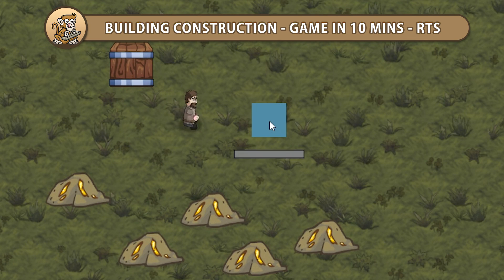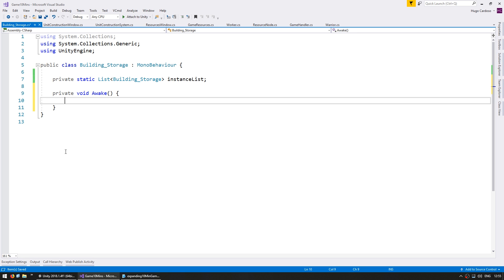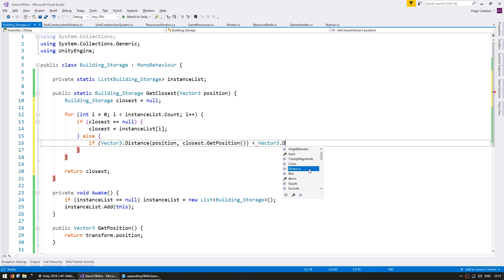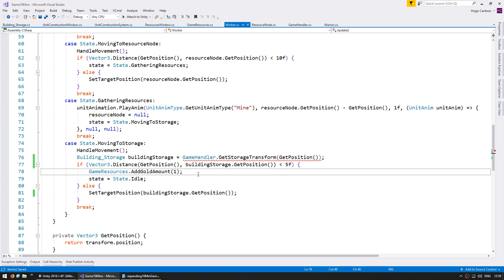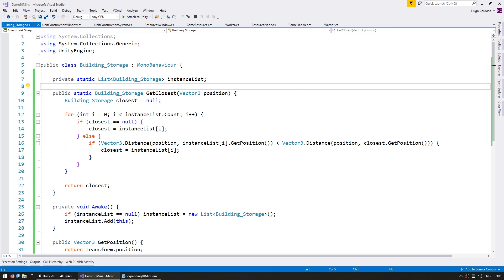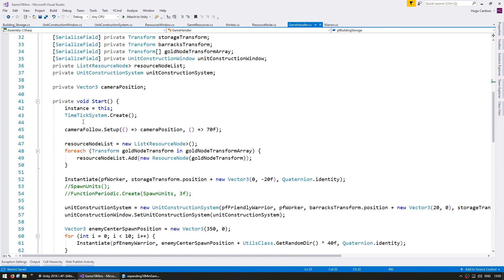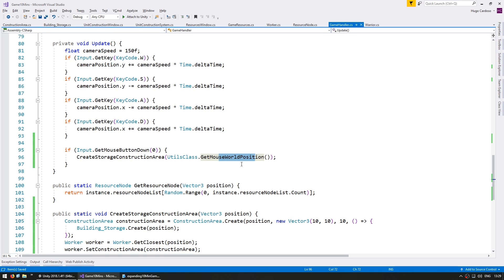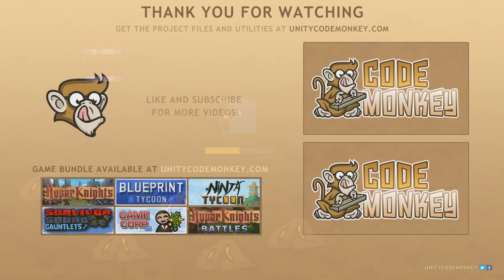Base Building - Expanding the Game in 10 Mins (Unity RTS Tutorial)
Continuing with the base of the Game in 10 Minutes, let's expand upon it by adding building construction.